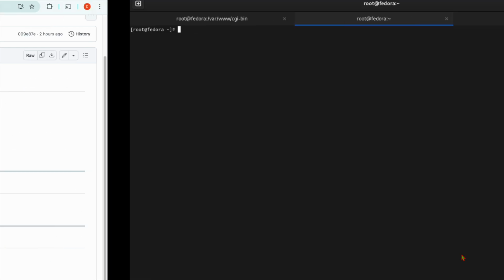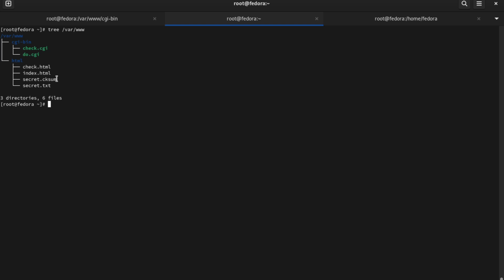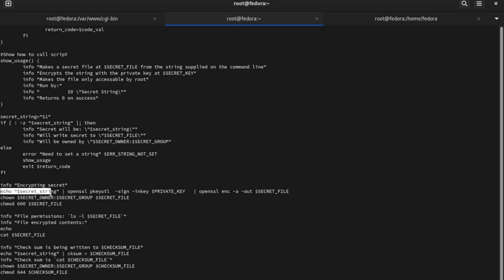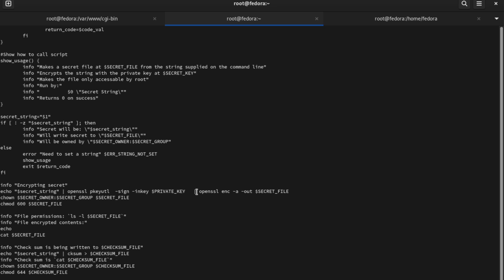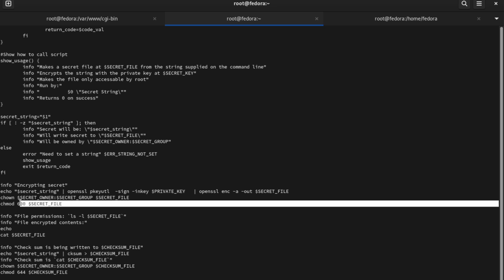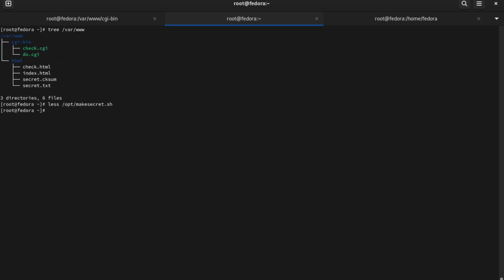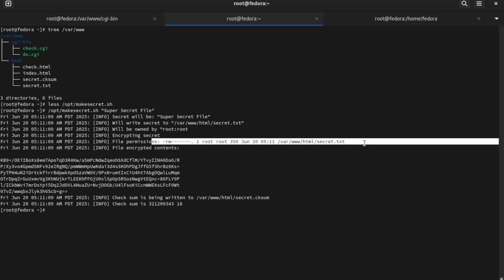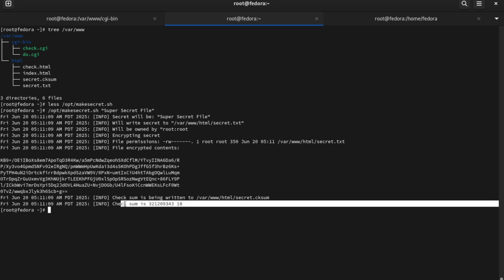Video 2- Creation of Secret text file